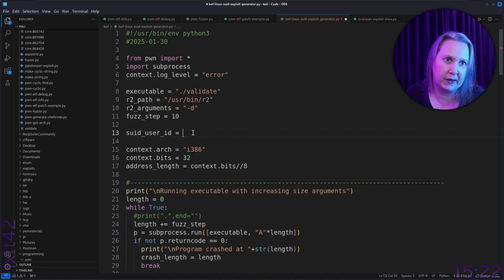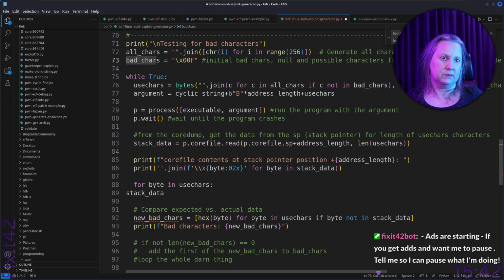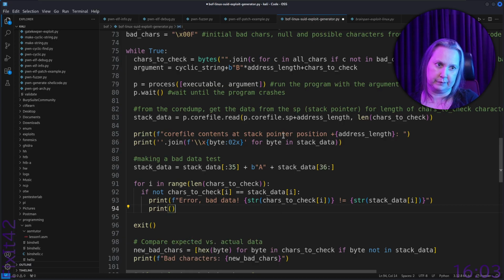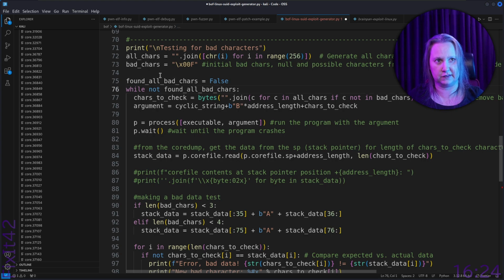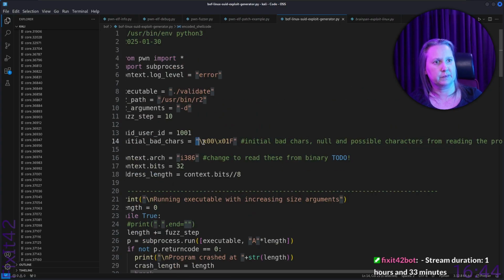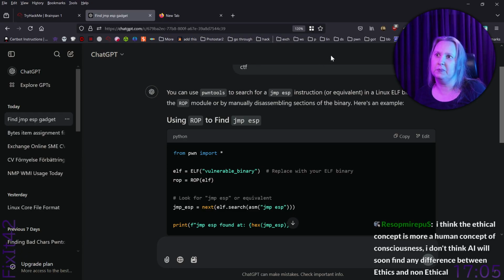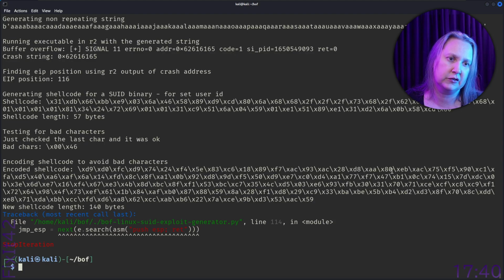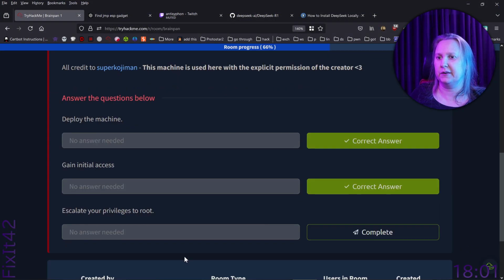Learning python pwntools 4/ (2025-01-30)